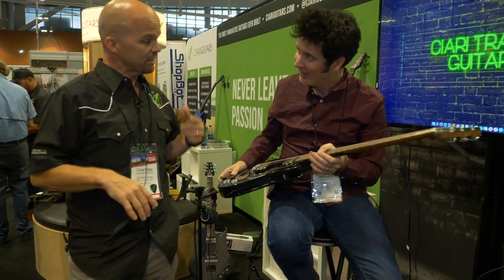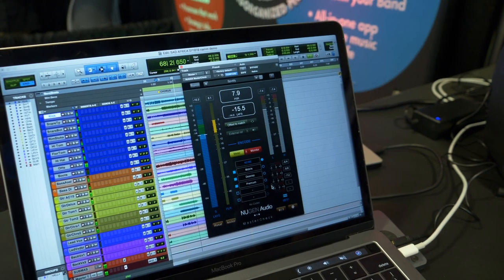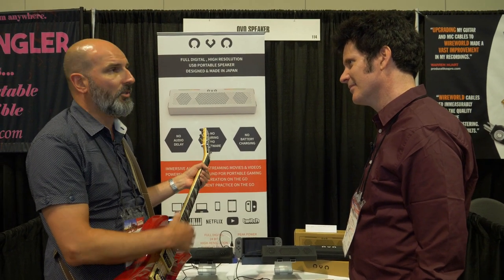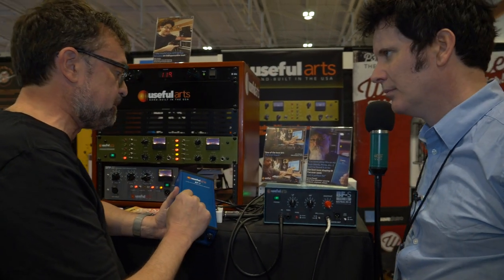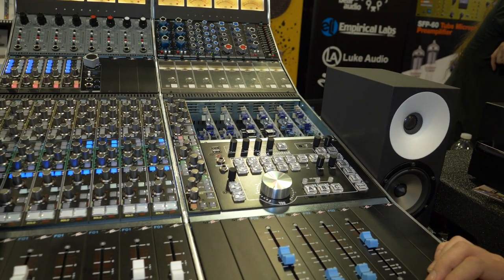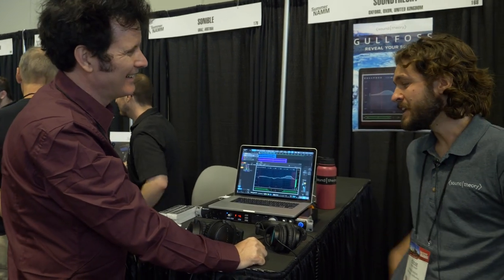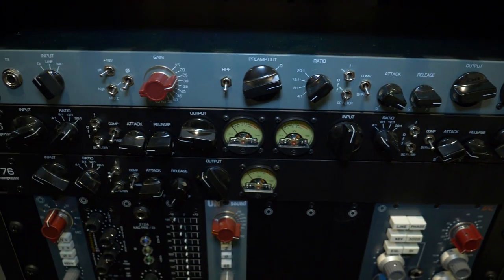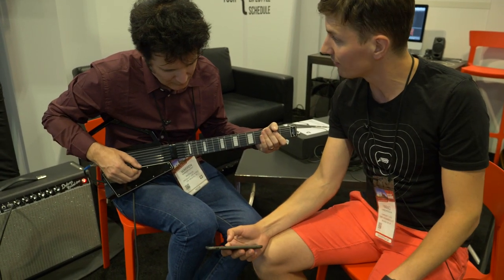What's New at Summer NAMM 2019 - Warren Huart: Produce Like A Pro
➡️➡️What's New at Summer NAMM 2019 learn more about these product
As you know over the last week we did a Masterclass at Blackbird Studios in Nashville and now we're at Summer NAMM 2019!

Summer NAMM has been an amazing experience as always. We got to see a ton of new gear, talk to a bunch of vendors, meet some very talented engineers/producers/mixers/songwriters/musicians, and meet some of YOU!